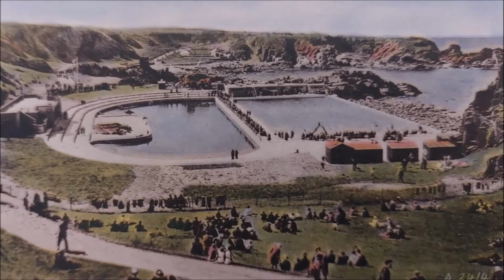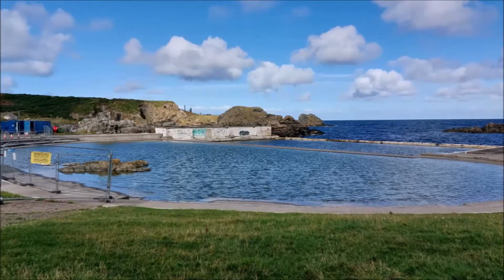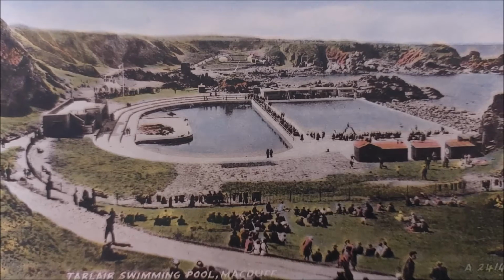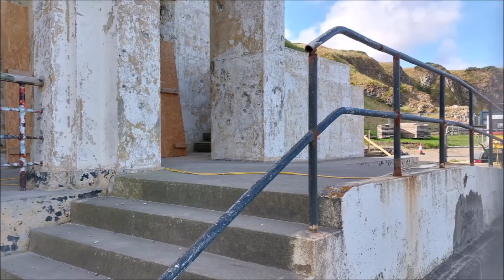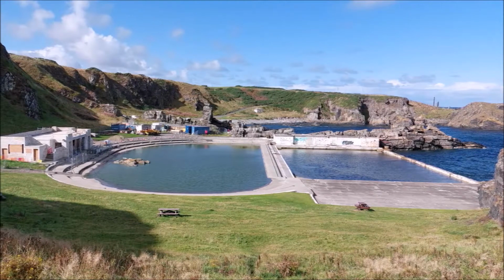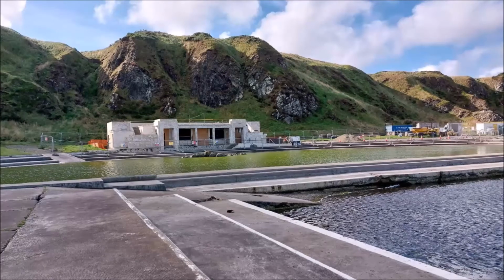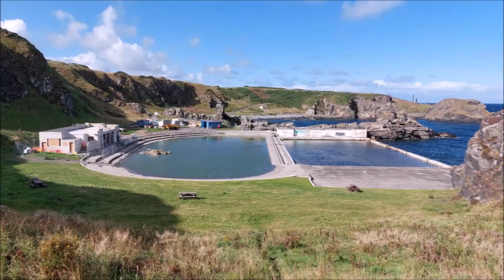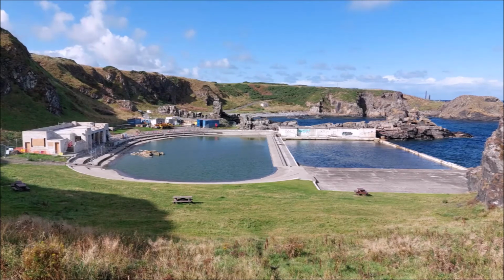The Tarlair Lido | Scotland's History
All images my own. Old images are out of copyright. Video my own.

Follow Scotland's History on Twitter: @ScotlandsHisto1